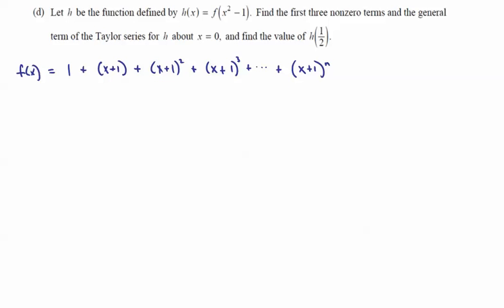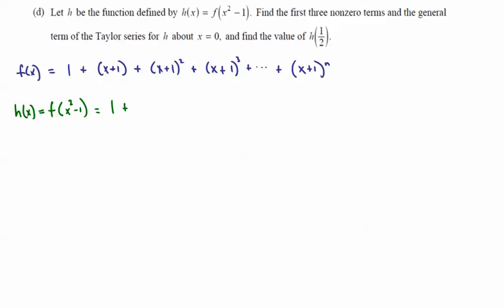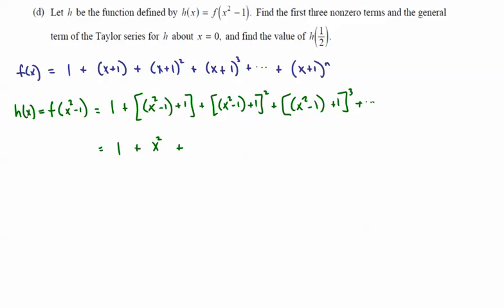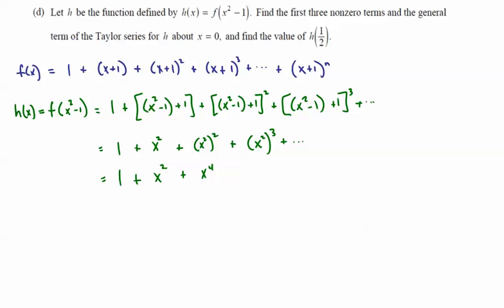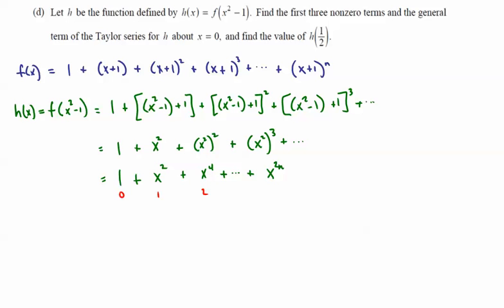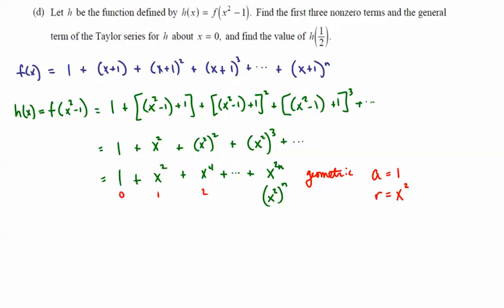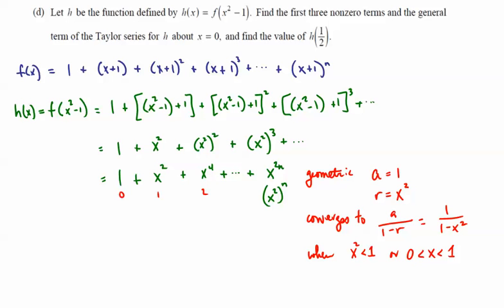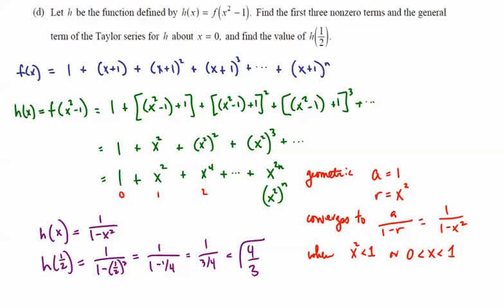2009 BC 6 d (Form B)